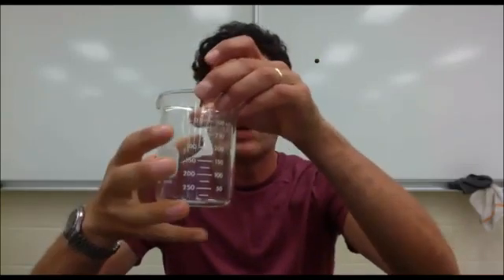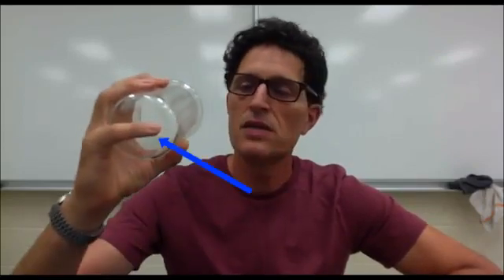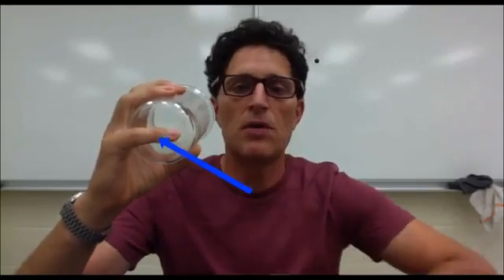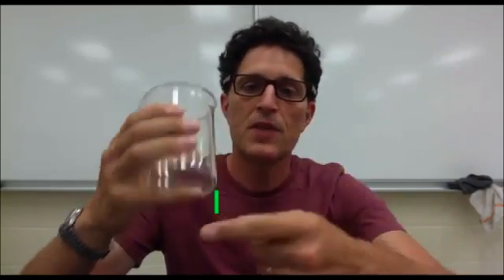Proper method of carrying a beaker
Mr. Greisman outlines our expectations of how to carry a beaker properly in the lab (yes, there is a proper way!!!)